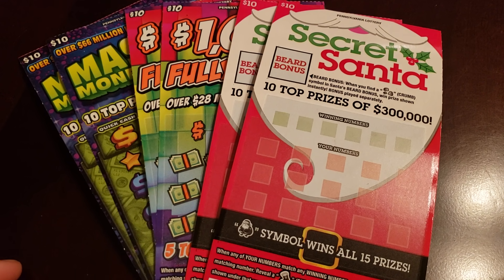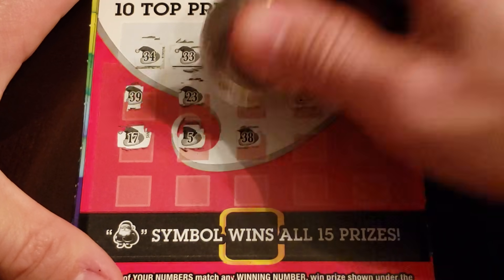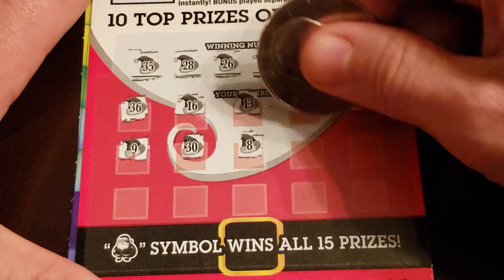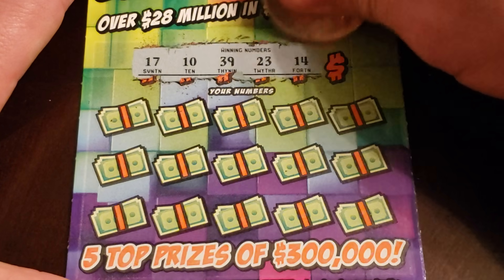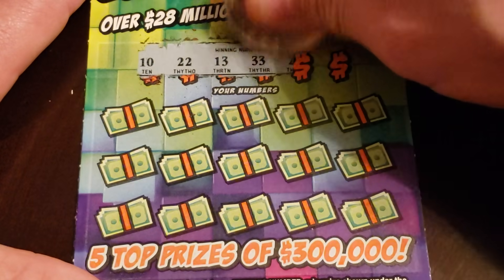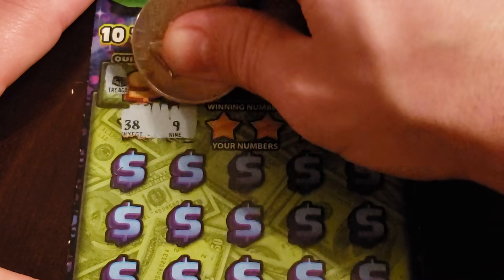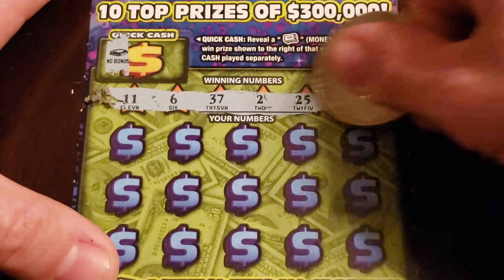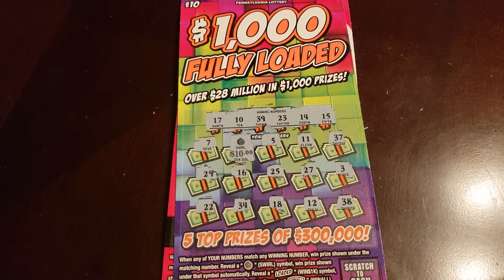Six $10 scratch off tickets.